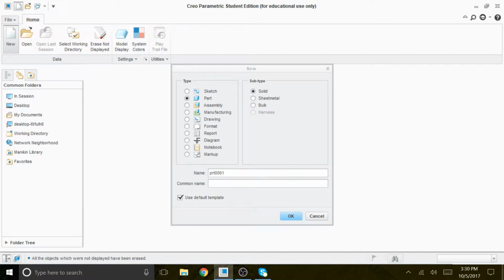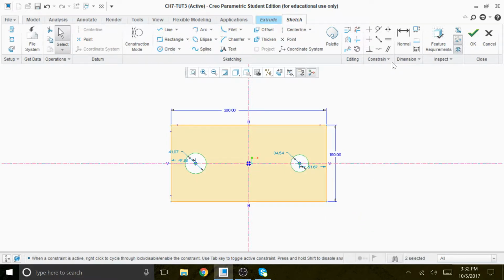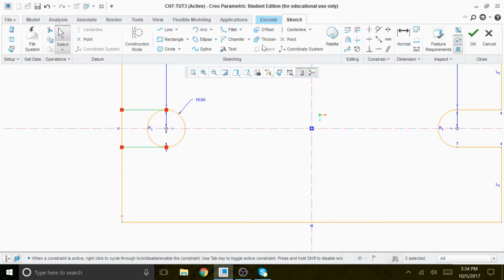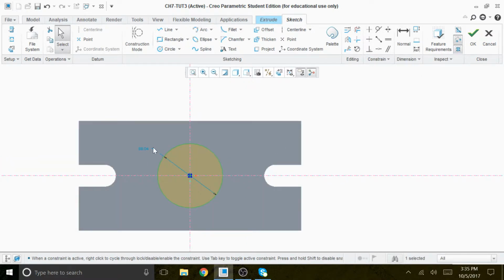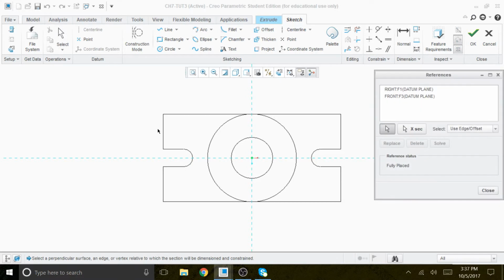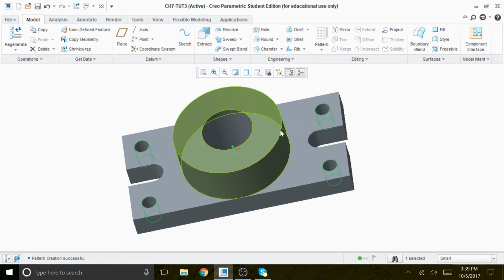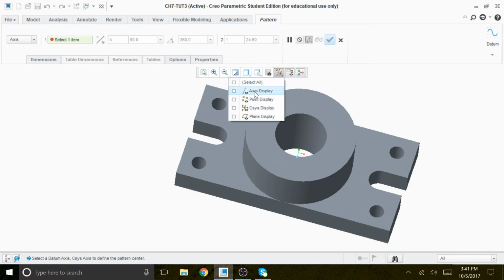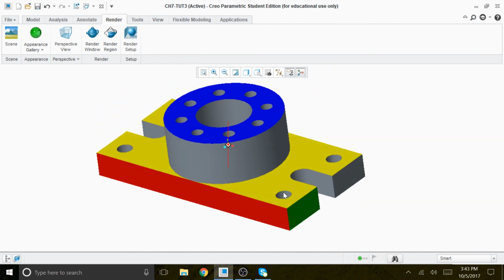Chapter 7 Tutorial 3 -Solid Model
CREO PARAMETRIC 3.0 SOLID MODELING